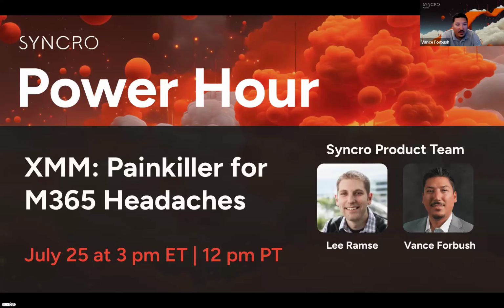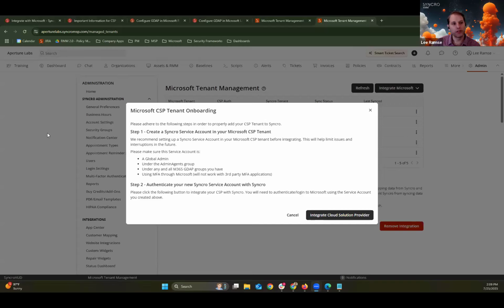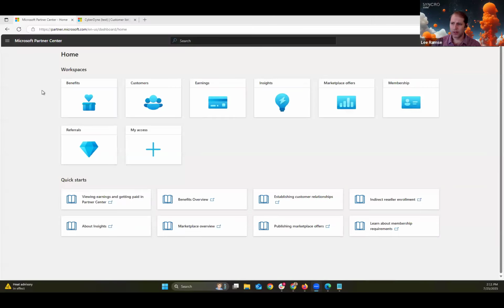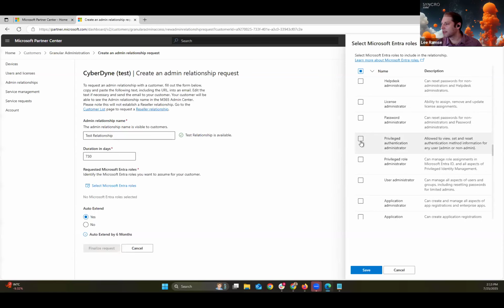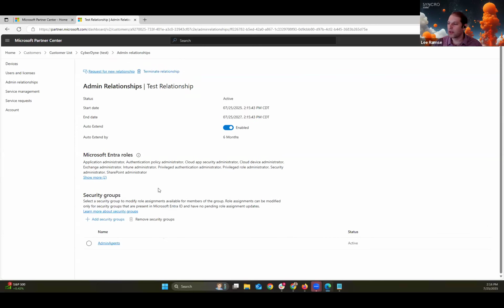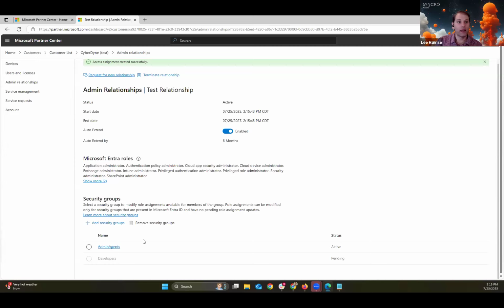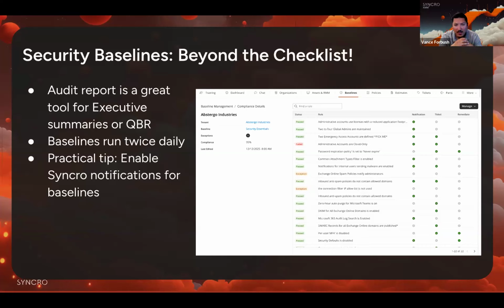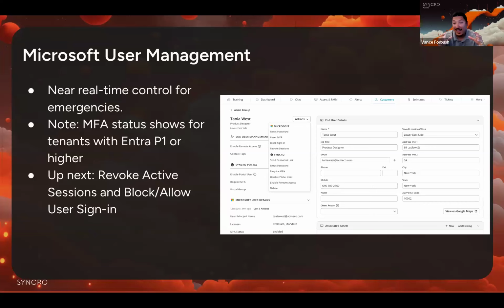Syncro Power Hour: XMM — Painkiller for M365 Headaches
Struggling with Microsoft 365 management? This Power Hour is your cure.

In this session, we walk through step-by-step integration of Microsoft 365 and Entra ID with Syncro — whether you’re managing a single tenant or working as a CSP. Learn how to simplify workflows, boost security, and centralize your tech stack with ease.

What you’ll learn:
✅ How to integrate Microsoft 365 and Entra ID into Syncro
✅ Permissions and prerequisites for smooth setup
✅ Best practices for security and efficiency
✅ Real-world tips to eliminate M365 headaches